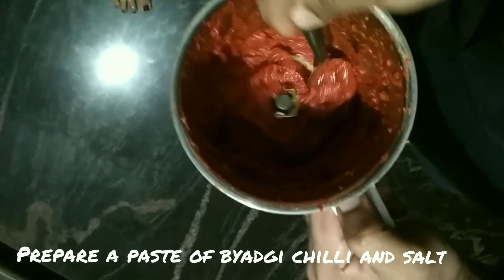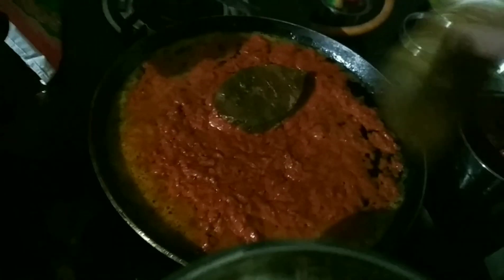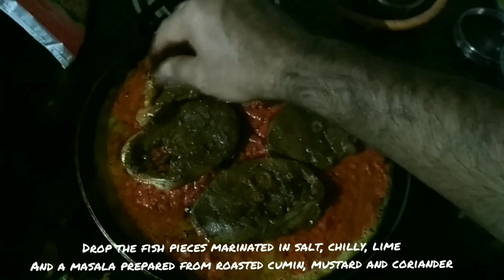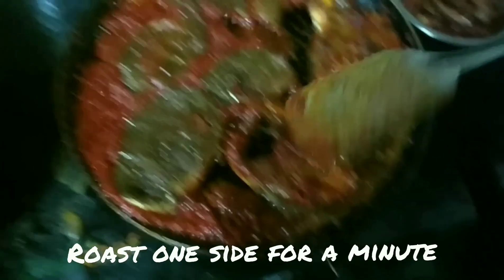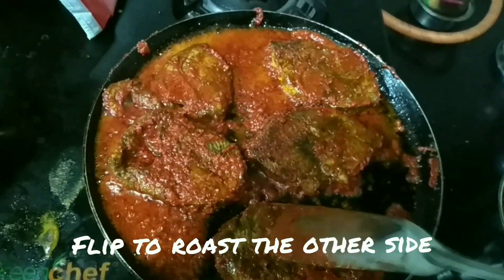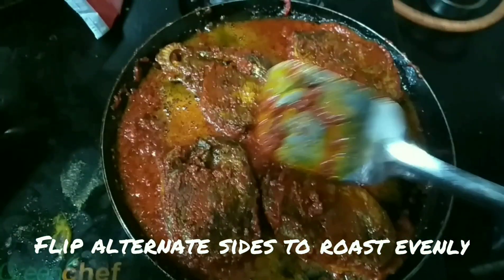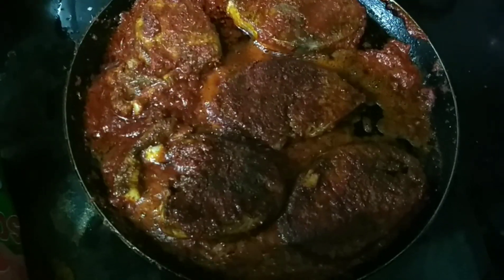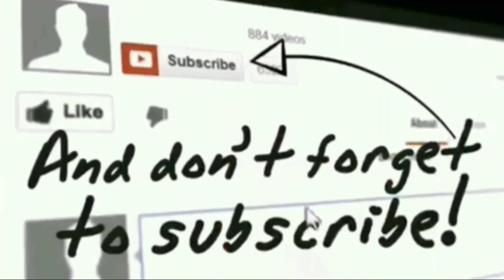Mangalore style fish fry- delicious Masala fry- easy recipe